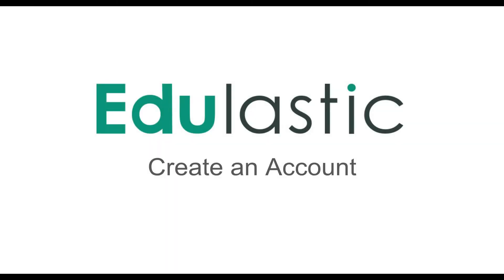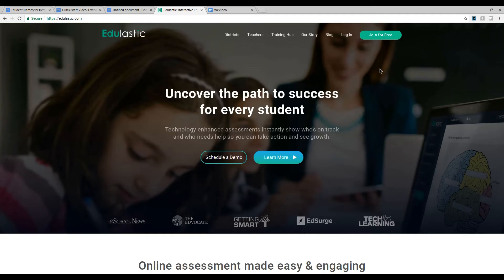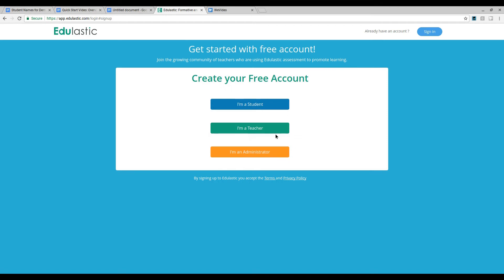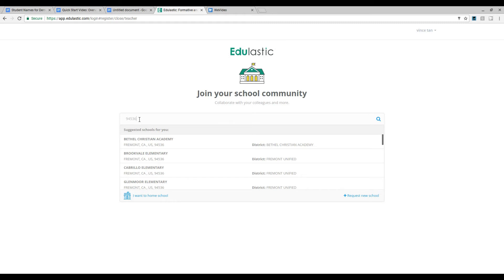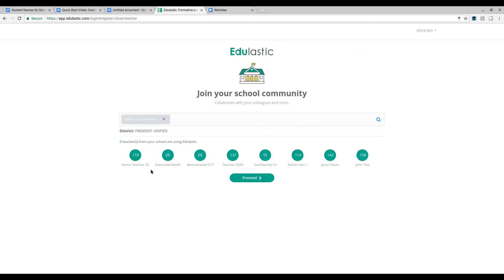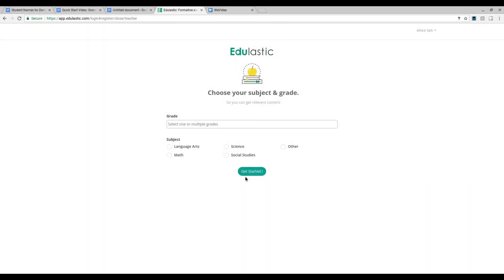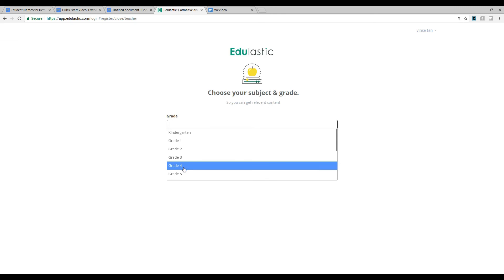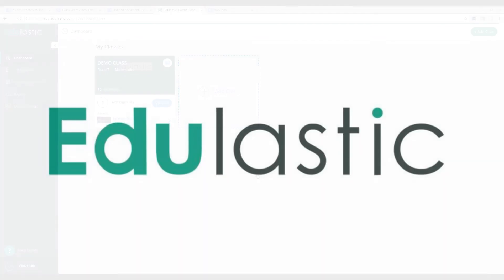Old: How to Create an Edulastic Account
How to create an Edulastic account, find your district and school, and configure your settings as you set up your account on Edulastic.